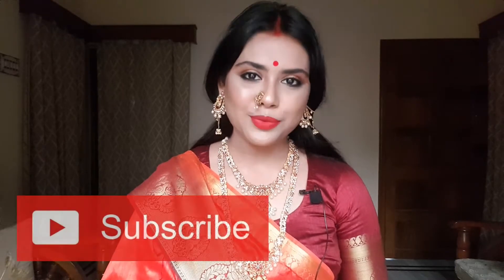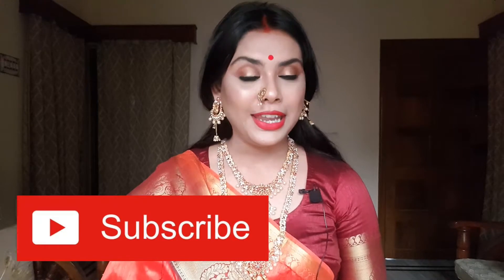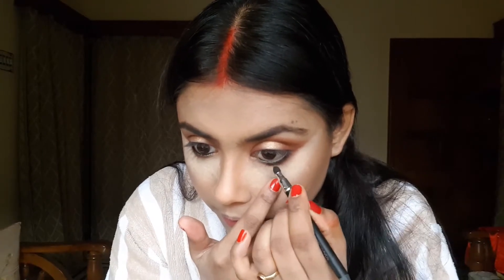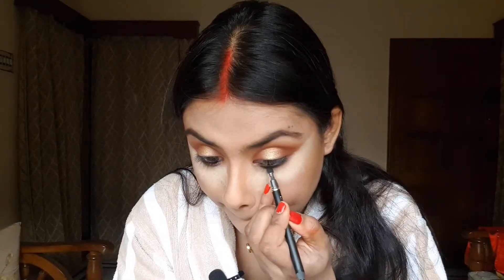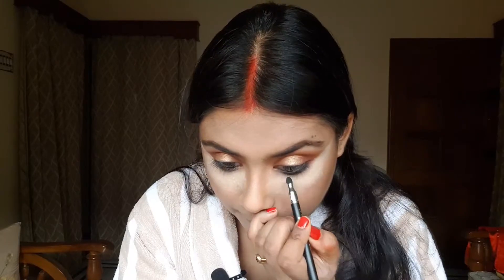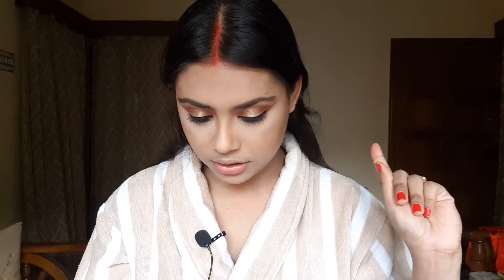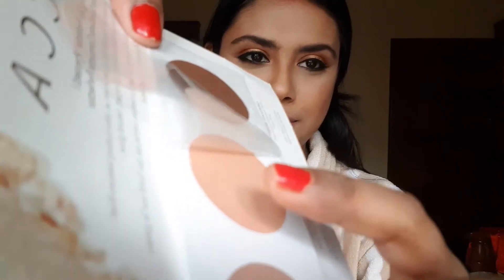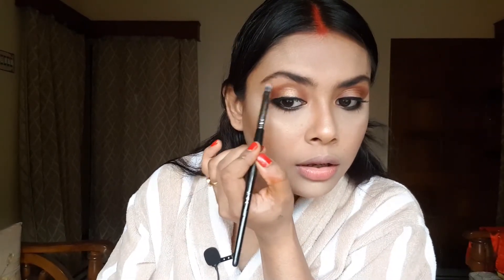Golden Halo eye Makeup for Durgapuja Nabami look Festival special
Hi there! This the third look of my Durgapuja special makeup series. Hope you'd find this video helpful.
XOXOXOXO.

Products used

Benefit pore professional pearl primer

maybelline%20fit&ptype=search

Wet & Wild eyeshadow palette- V.I Purple

Maybelline Master contour palette- medium to deep

Becca highlighter mini- champagne pop

Mac rubywoo and smashbox liquid lipstick- bawse

Too faced better than sex mascara- washable black

Copyright
Everything in this video was made by me (Aparajita Bhattacharyya) unless and otherwise stated.  Please don’t use any of my photo or video or content without asking for permission at-